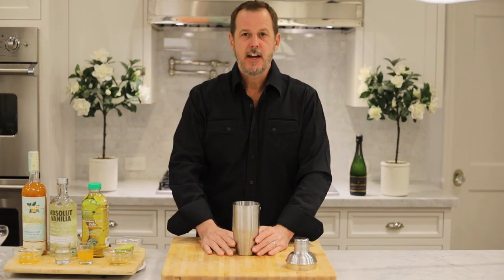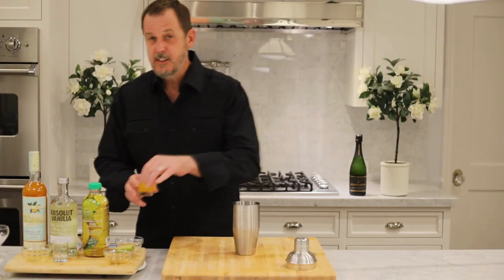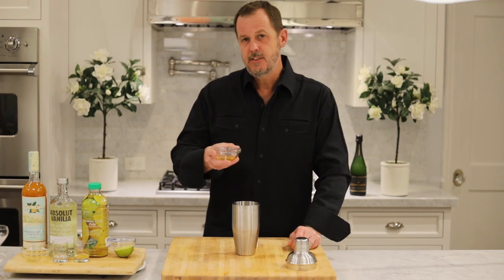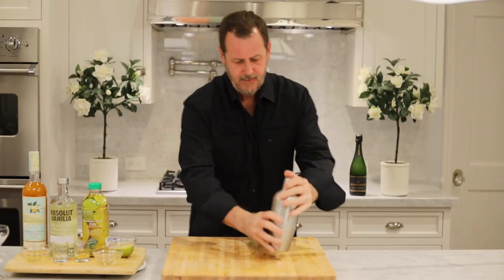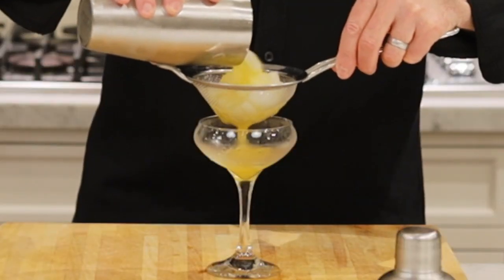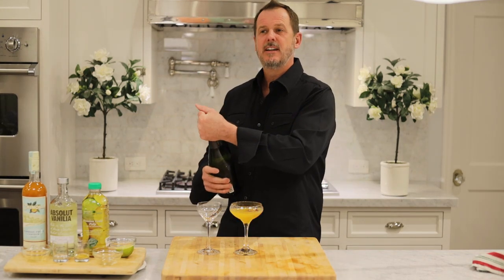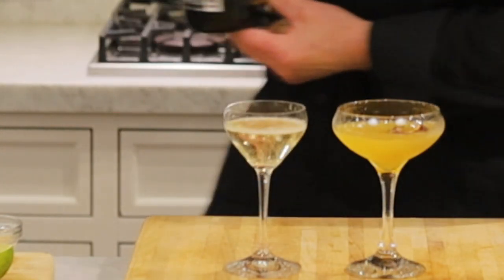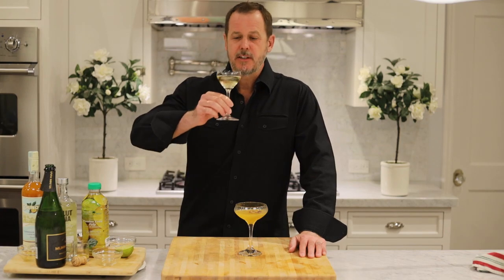Porn Star Martini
This fun, sexy and evocative cocktail was create by Douglas Ankrah in 2022.  it contains - 1 1/2 ounces of vanilla vodka, 1/2 ounces of passion fruit liqueur, 1 ounce of passion fruit puree, 1/2 ounce of fresh lime juice, 1/2 ounce of vanilla syrup, garnish with a slice of fresh passion fruit and serve with a "sidecar" or small glass of Champagne, prosecco or sparking wine.  Cheers!